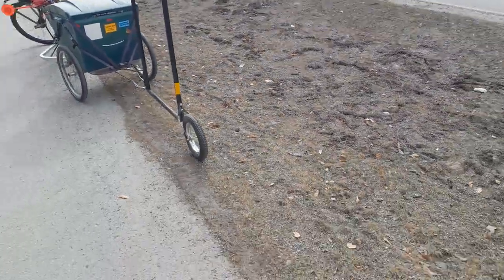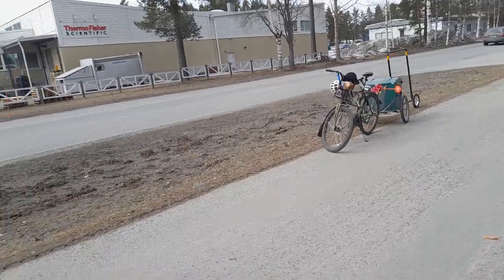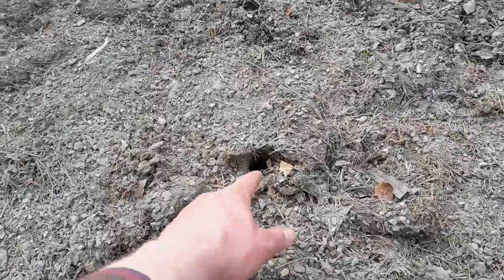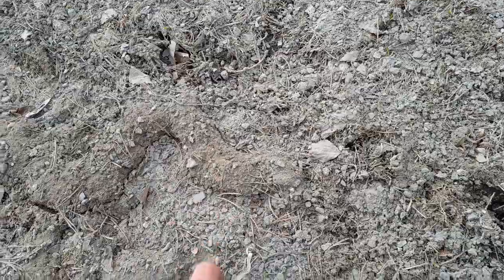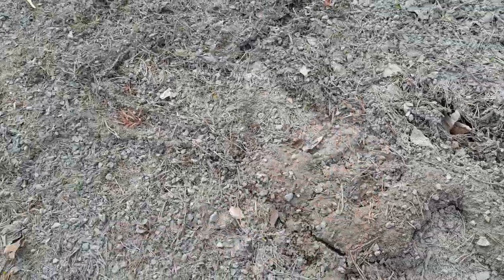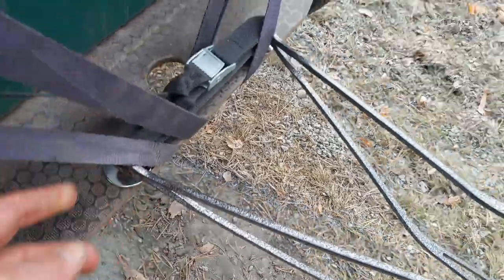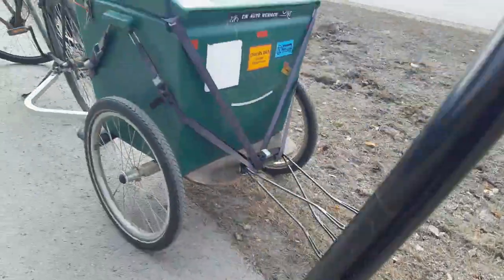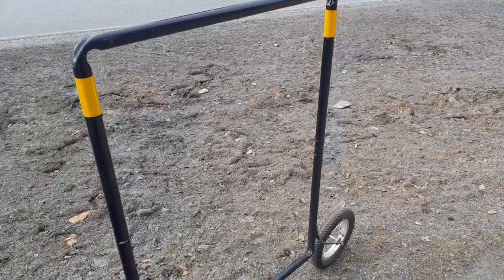some mole tracking + trailer update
when the snow is melting...